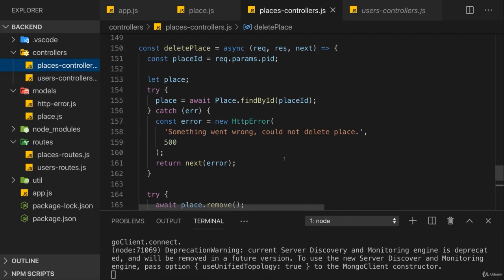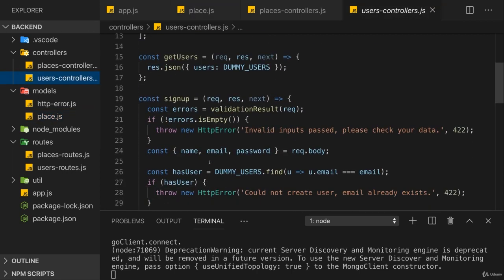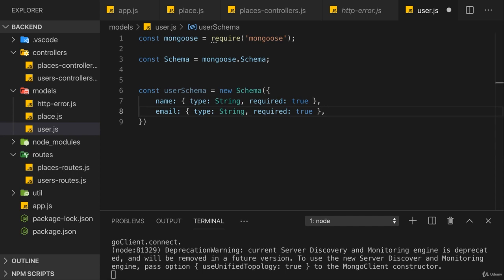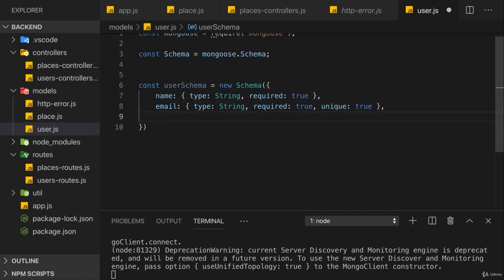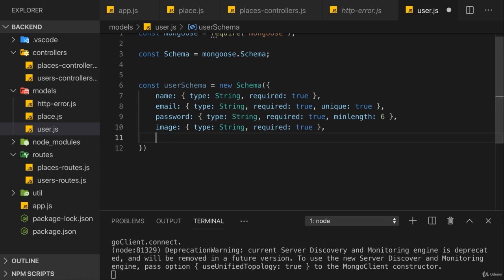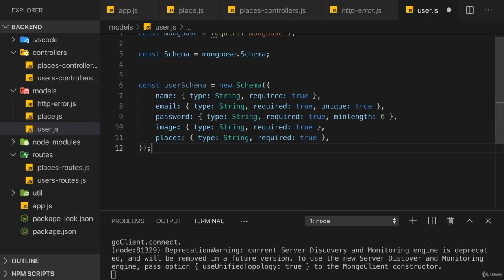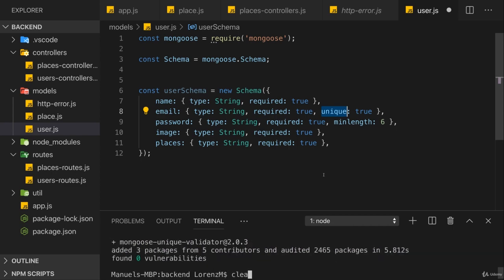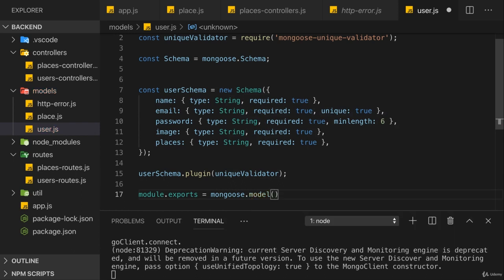10. Creating the User Model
Title: Mastering the MERN Stack: Building Robust Backend Systems with MongoDB & Mongoose

Unlock the power of the MERN (MongoDB, Express, React, Node.js) stack with our comprehensive course, "The MERN Stack Fullguide." In Chapter 9, we delve deep into the heart of backend development, focusing on connecting your backend to the versatile MongoDB database using the powerful Mongoose framework. This chapter, Lecture no. 10, specifically covers the creation of the User Model, a crucial component of any modern web application.

🔗 Relevant Websites:
1. MongoDB Official Documentation: Dive into the official documentation to gain a comprehensive understanding of MongoDB's features and capabilities.

2. Mongoose Documentation: Explore the Mongoose documentation to learn how to model your data, interact with MongoDB, and create robust schemas.

4. React Official Documentation: Learn about React, a popular JavaScript library for building user interfaces, and how it interfaces with your backend to create dynamic and responsive applications.

In this lecture, we guide you step-by-step through the process of creating the User Model using Mongoose. You'll learn how to define a schema that captures essential user information, enforce data validation, and establish relationships between different models. Our experienced instructors will walk you through writing elegant and efficient code, ensuring your backend remains maintainable and scalable as your application grows.

By the end of this chapter, you'll have a solid grasp of:
- Designing robust MongoDB schemas for user data
- Implementing data validation and ensuring data integrity
- Establishing relationships between different models using references and embedding
- Writing efficient queries to interact with your MongoDB database
- Enhancing your backend with user authentication and authorization

Whether you're a seasoned developer looking to expand your skill set or a newcomer eager to dive into the world of MERN stack development, "The MERN Stack Fullguide" has got you covered. Join us on this exciting journey and elevate your backend development skills to new heights!

Happy Coding 🥳🎈